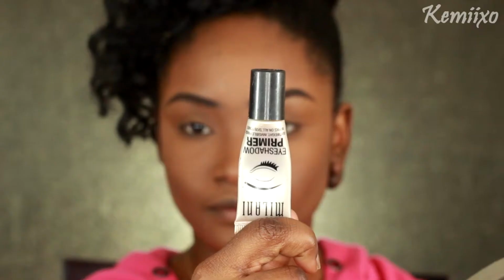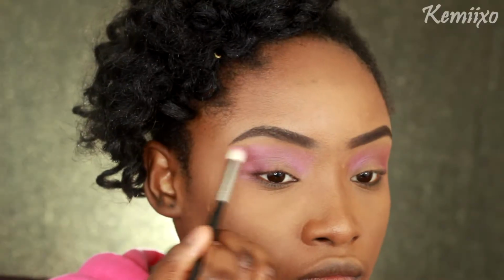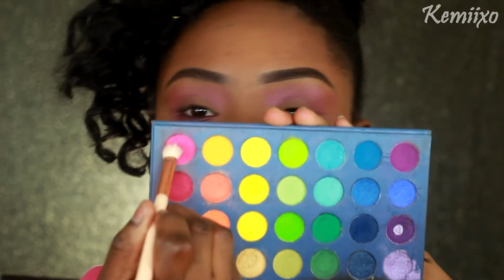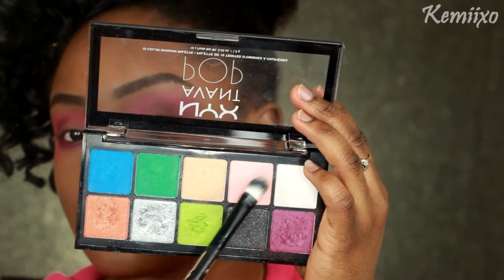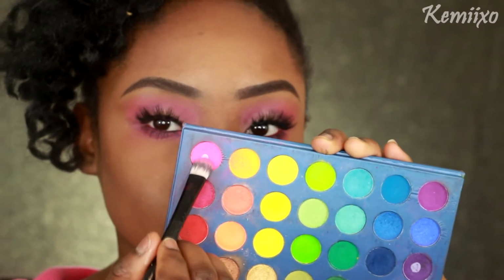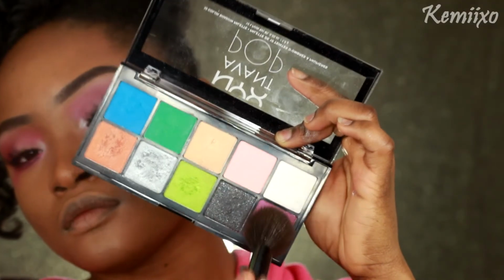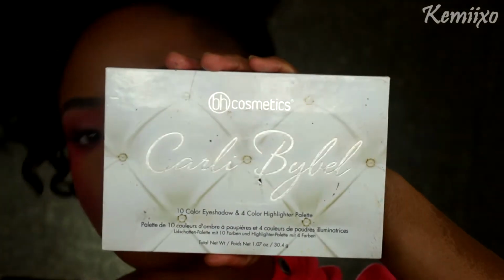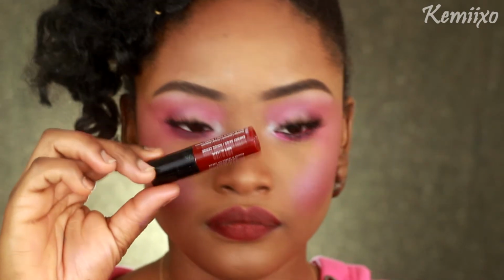Rihanna's Met Gala Makeup 2017 || KEMIIXO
Piiiinkkk

Today, i recreated Rihanna's makeup from the met gala 2017.I hope you like it! It was a pretty fun look to film.

PRODUCTS

NYX Avant pop eyeshadow palette
Milani runaway lash mascara
Ardell wispies -600
Bhcosmetics Carli Bybel palette
Unnamed burgundy lip pencil
NYX Suede lipstick - Cherry skies
Wet n wild 'simma brown' eyeliner

LINK ME?

Kemiii4

lady_kemii

Camera + lighting

Canon t5i with kit lens/ CANON 50mm LENS/ 18-55mm LENS
umbrella lights, ring light

-Kemiixo
..k xo.

rihannas makeup, rihanna, rihannas met gala makeup 2017, avant garde makeup look